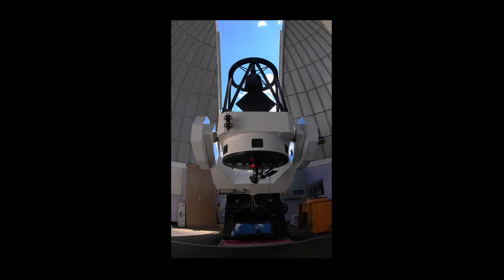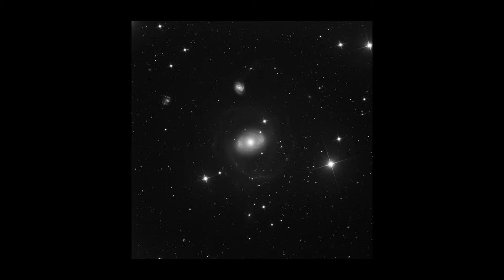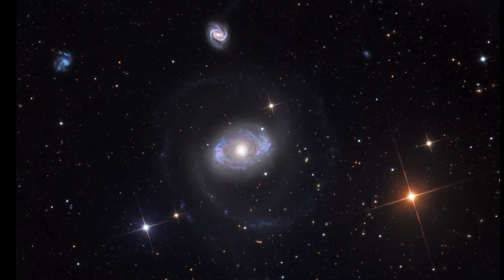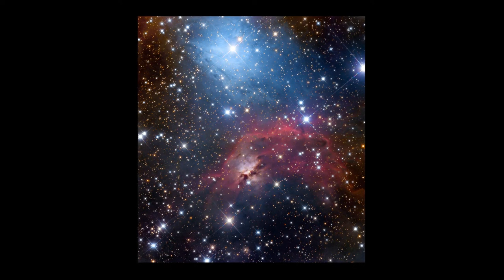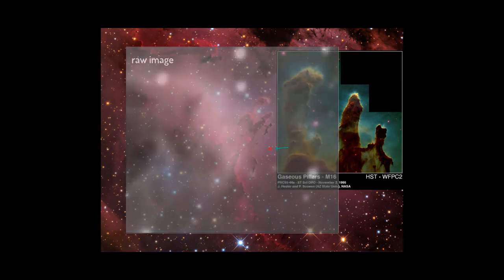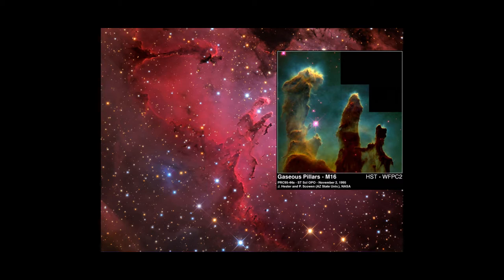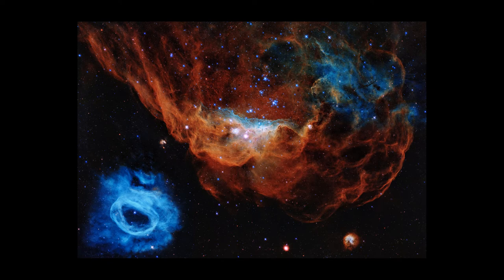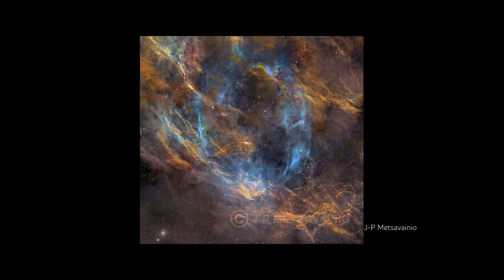TAPS 2020: The Interpretation of Astronomical Images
Adam Block is an award-winning astrophotographer who has developed specialized techniques for processing astronomical images and is the founder of the Mount Lemmon SkyCenter for the University of Arizona. Adam is a monthly columnist for Astronomy Magazine and has been covered by the Arizona Daily Star. Several of Adams' images have been featured as the NASA astronomy picture of the day.

This was an invited presentation for The Art of Planetary Science 2020: A Virtual Odyssey.